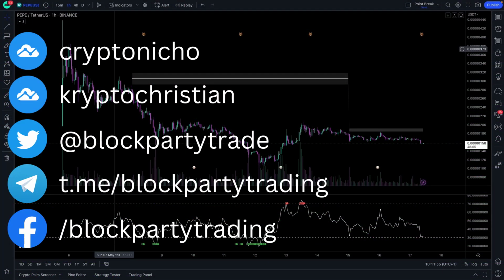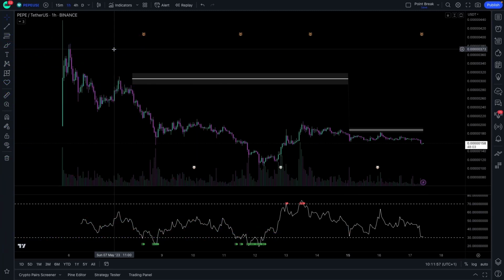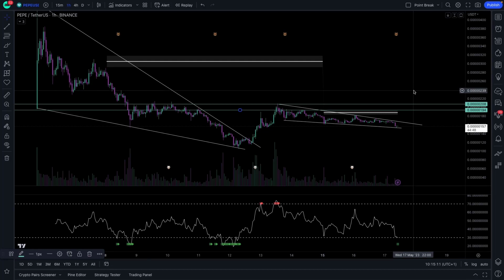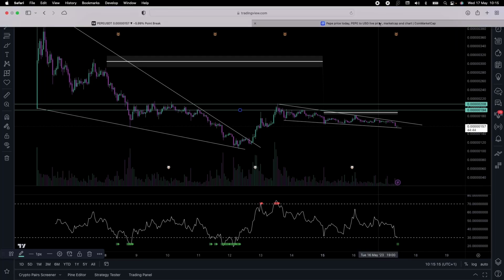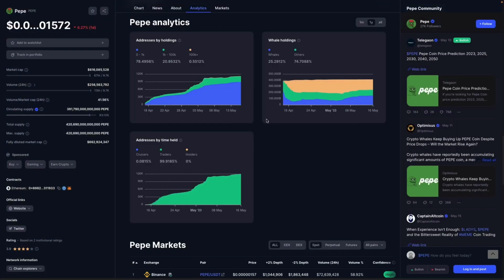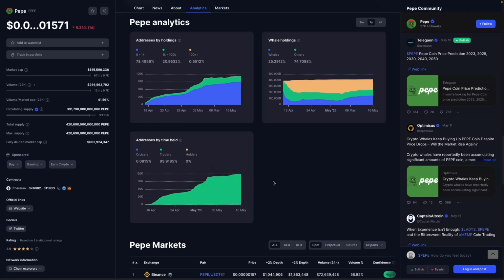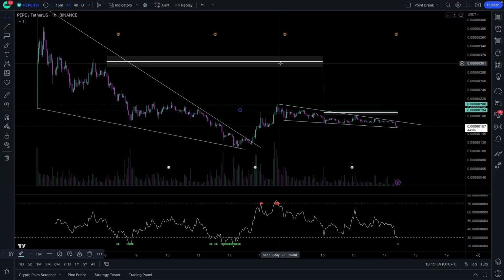PEPE Meme Coin Price Prediction | We Crumbled...Let's Take a Look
00:00 Introduction
00:28 Technical Analysis
02:50 Potential Targets
03:58 On-Chain Analysis